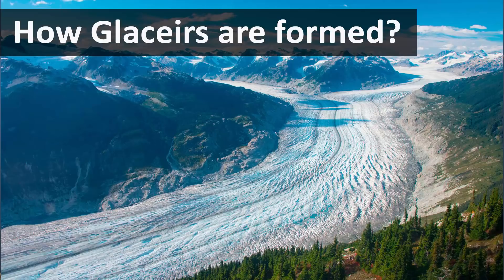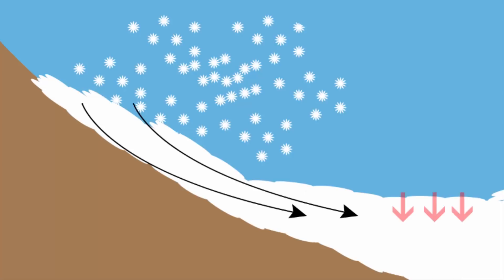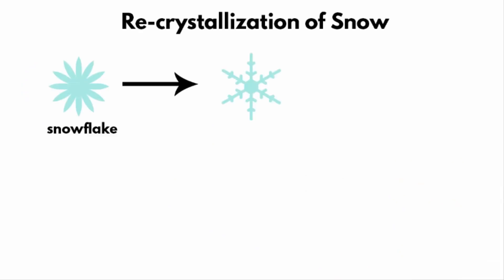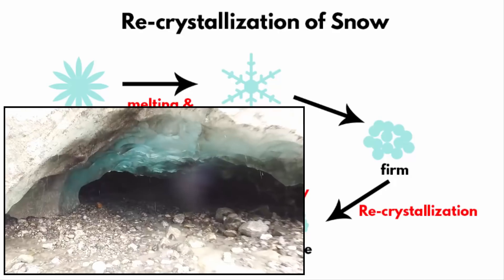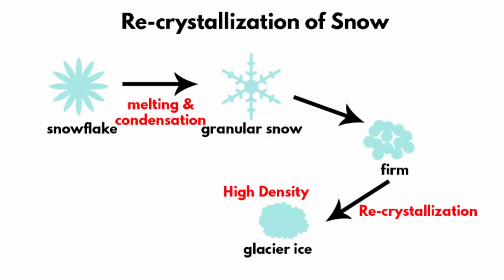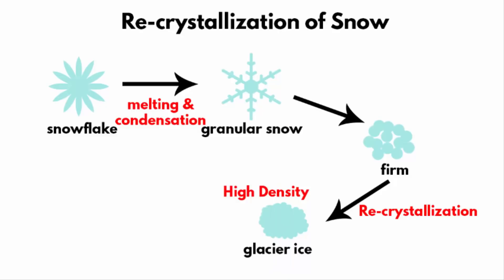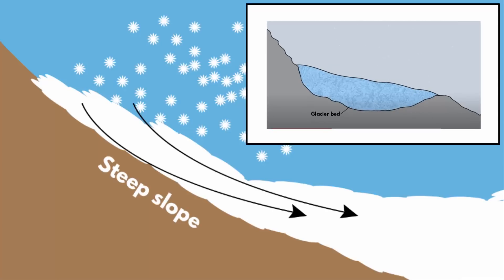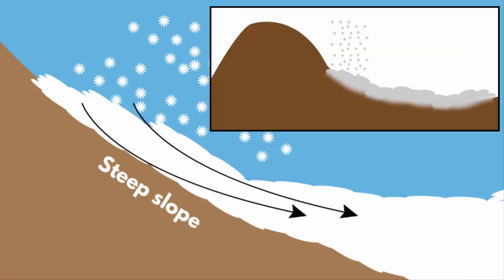How Glaciers are formed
In this video we'll learn how glaciers are formed, formation of glaciers.